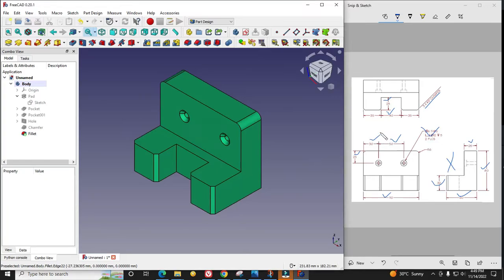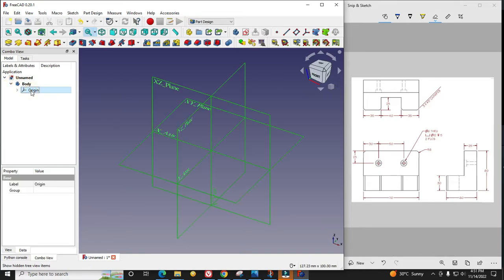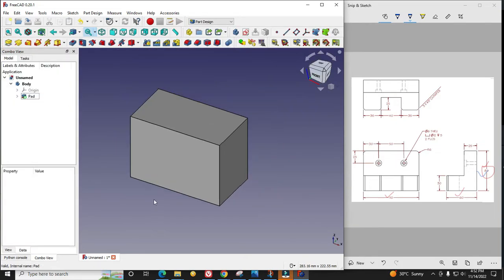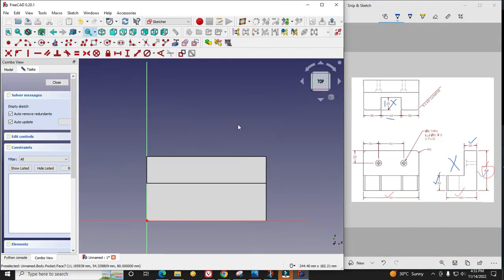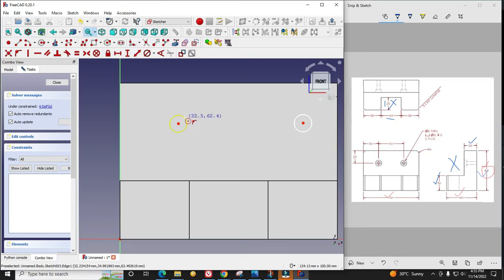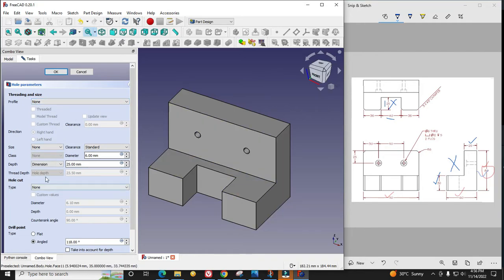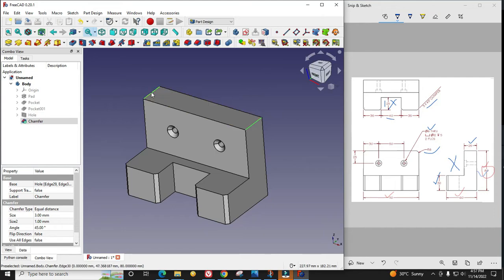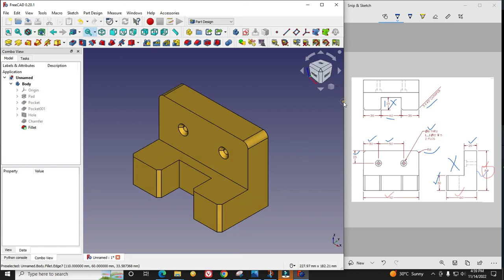Model Mount Bracket in FreeCAD | FreeCAD Tutorial | FreeCAD Part Design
In this Tutorial I have Explain How to Model Mount Bracket in FreeCAD.